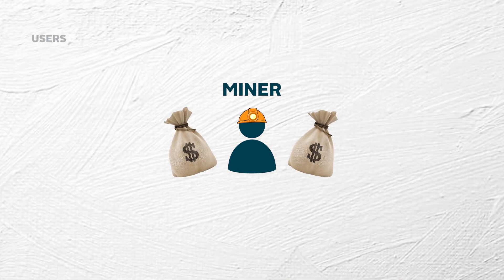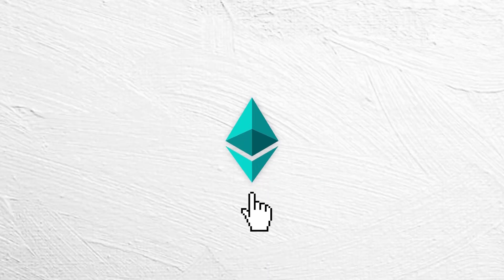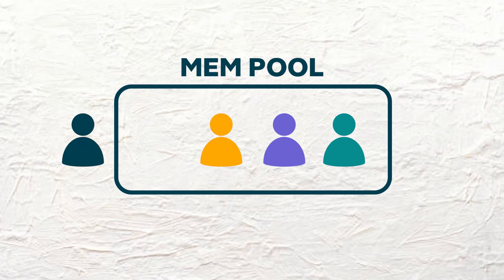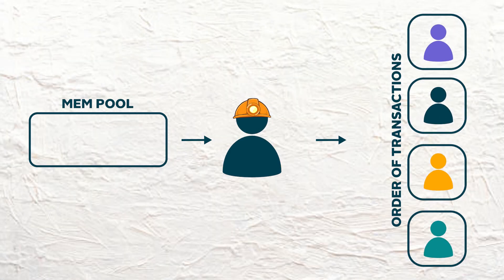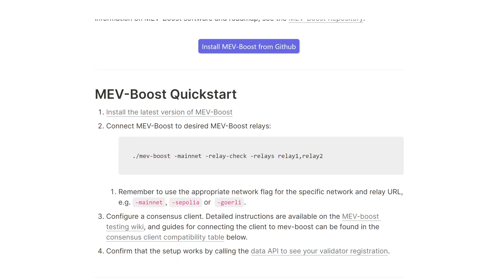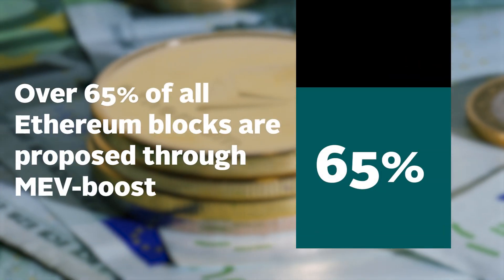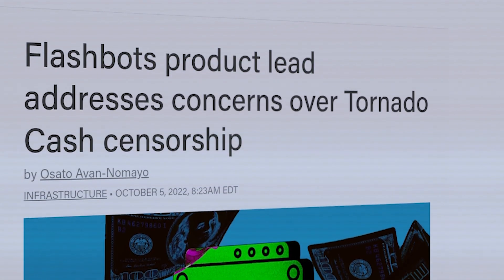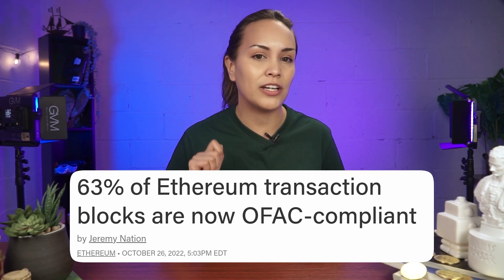MEV: Ethereum's BIGGEST Threat?? (Why You Should Be Concerned)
From harming users to threatening Ethereum’s centralization and censorship resistance, MEV has become one of Ethereum’s biggest issues.

In this video, let's find out what is MEV, the pros and cons of this controversial practice, and its impact on the Ethereum ecosystem.

Timestamps:
00:00 Intro
00:31 How does MEV work?
01:22 Impacts of MEV
02:15 Good sides of MEV
03:56 Dark sides of MEV
05:38 Ways to counter MEV
07:46 Outro